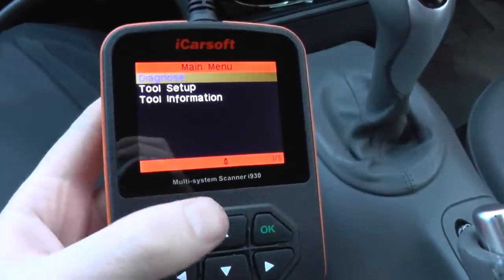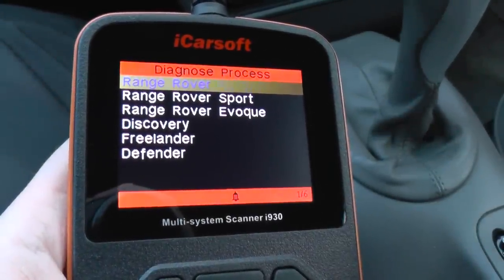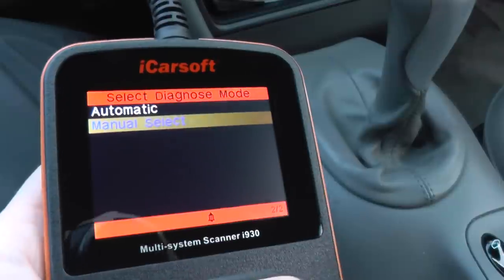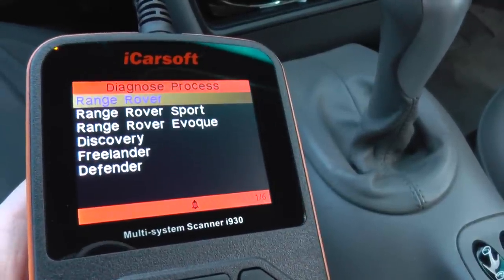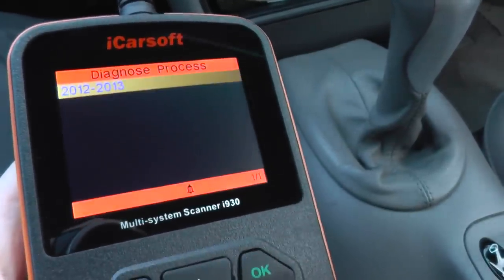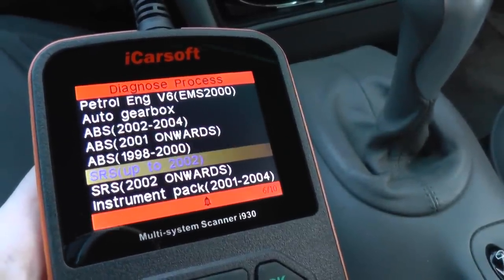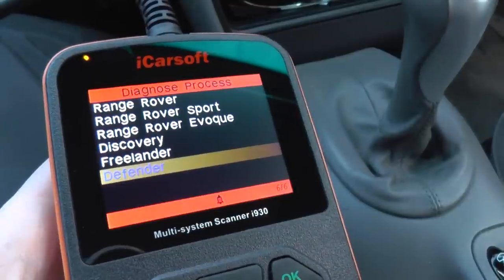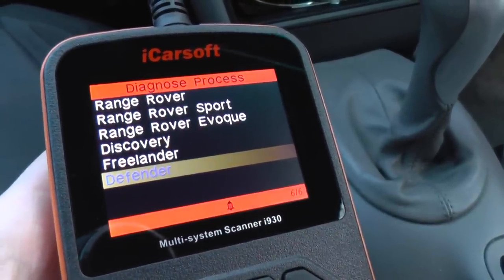i930 iCarsoft Land Rover Multi System Diagnostic Kit For ABS, SRS, Engine & Transmission